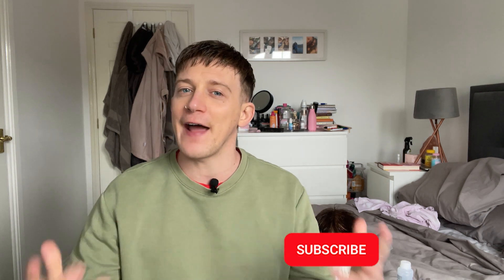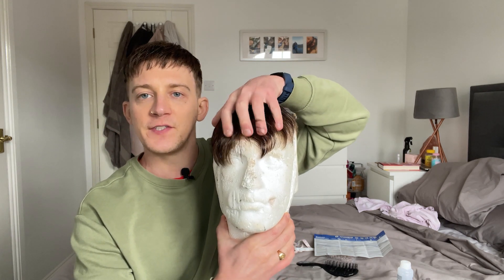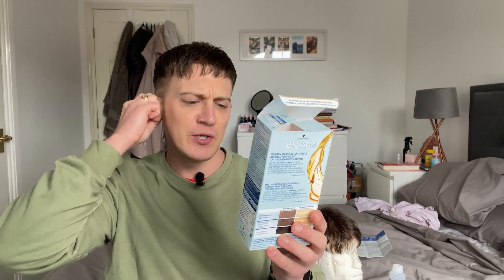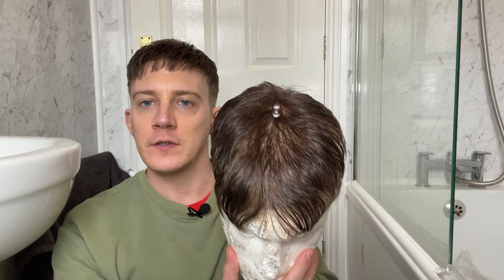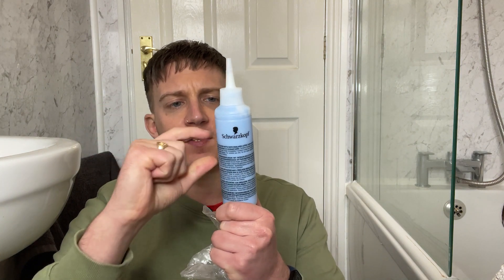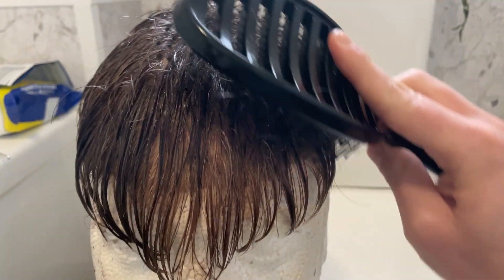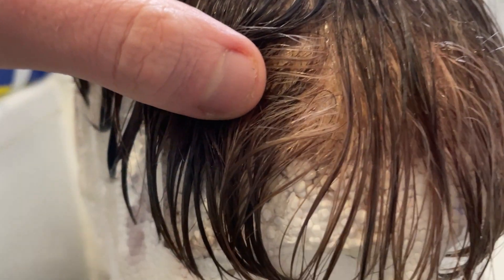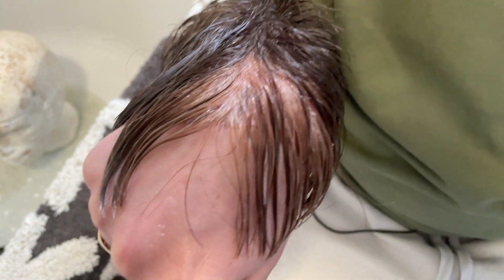🚨 How to BLEACH your hair system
OMG I dyed my hair system!

Welcome to my latest video. I'm going to show you how to dye your system on a hair system/toupee and how to do a bleach job at home. Before and after hair dye videos are always popular, and this one is no different. I'll be using a do-at-home hair bleaching product, and you'll see the results for yourself!

If you're curious about hair systems or hair replacement systems, this video is packed with information that you'll find useful. I'll also be sharing tips for getting the perfect bleach job, so stick around until the end.

I understand that bleaching hair at home can be scary, but with the right products and techniques, it can be a success! I'll be sharing my experience with bleaching my hair and how I achieved the perfect shade of bleached hair. If you're interested in DIY hair, you'll definitely want to check out this video!

I'll be discussing hair system adhesives, the best hair system tape, and even hair system transformations. Plus, I'll share some hair fail moments that I've experienced while experimenting with natural hair.

If you're looking for hair system reviews or hair systems for men, you've come to the right place. Whether you're in the UK or USA, this video will give you everything you need to know about bleaching your hair system/toupee.

So sit back, relax, and enjoy "OMG I Bleached My Hair!"

👨‍🦲 WHAT SYSTEM AM I WEARING?
LaVivid Louis C-through Bio Skin Hair System for Men | 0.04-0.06 mm 🌟

100% Mulberry Silk pillowcase (for sleeping) 🌟

👥 Don't forget to join the Hair System for Men Facebook Group where you can ask any questions you might have! A really supportive group: 🔗